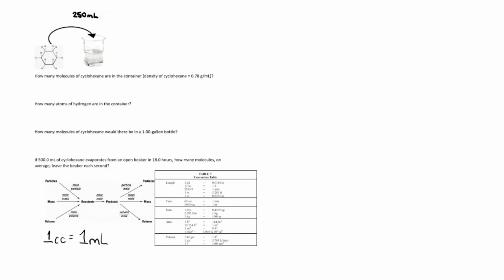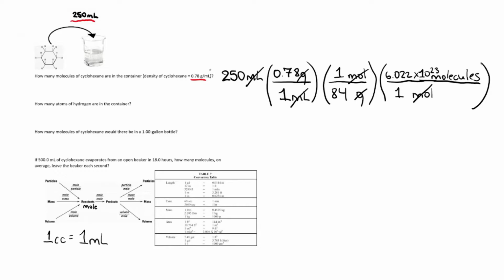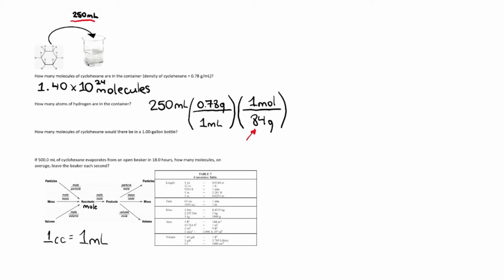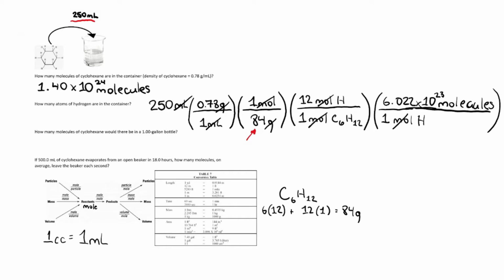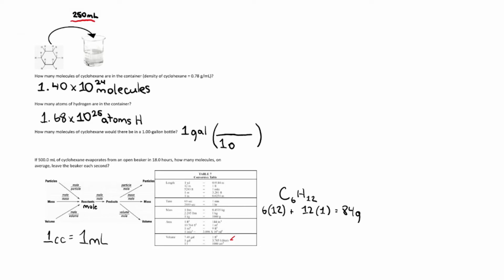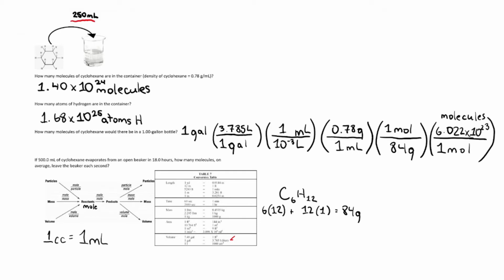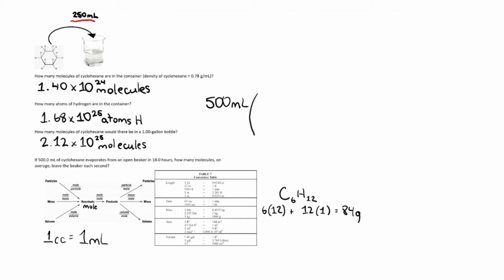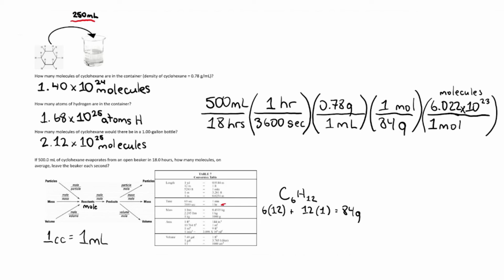College Chemistry: Dimensional Analysis Problems using Density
How many molecules of cyclohexane are in the container (density of cyclohexane = 0.78 g/mL)?

How many atoms of hydrogen are in the container?

How many molecules of cyclohexane would there be in a 1.00-gallon bottle?

If 500.0 mL of cyclohexane evaporates from an open beaker in 18.0 hours, how many molecules, on average, leave the beaker each second?